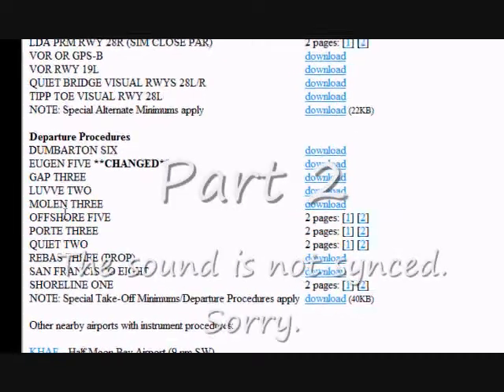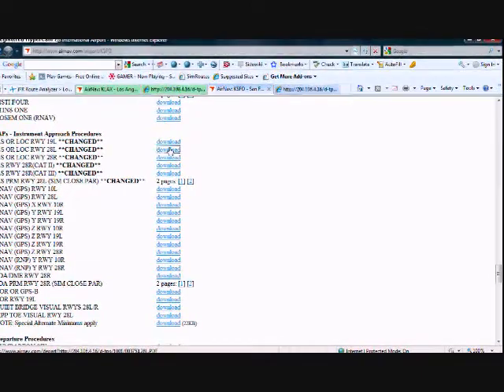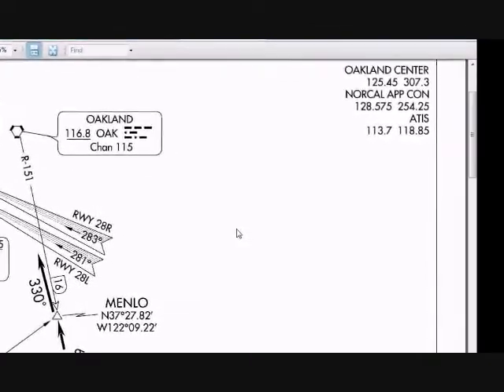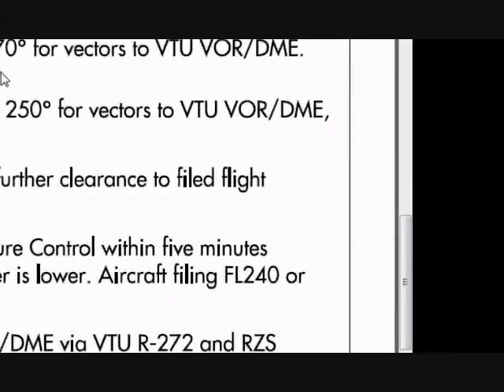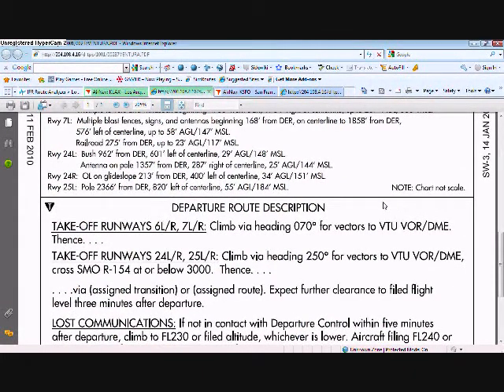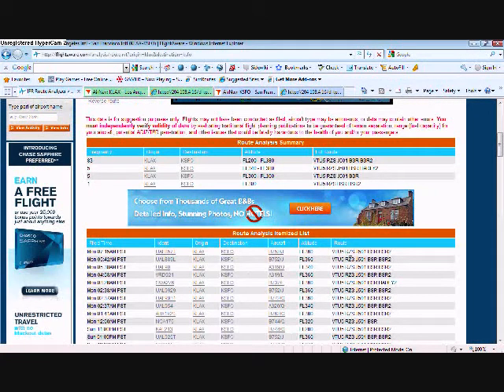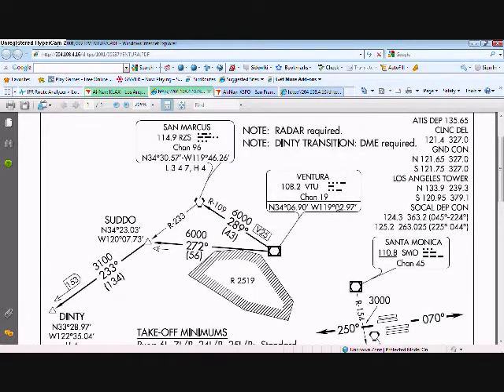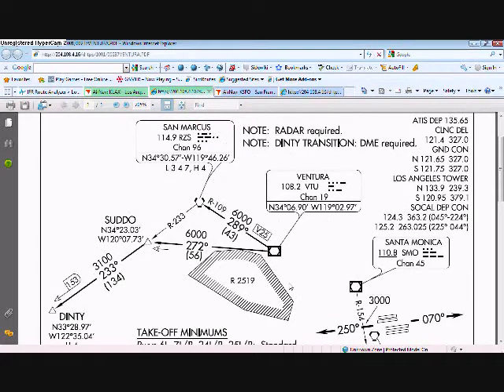Navigation Tutorial Part 2.wmv